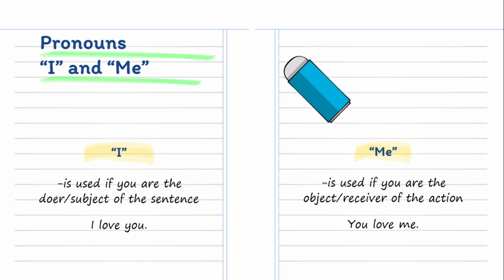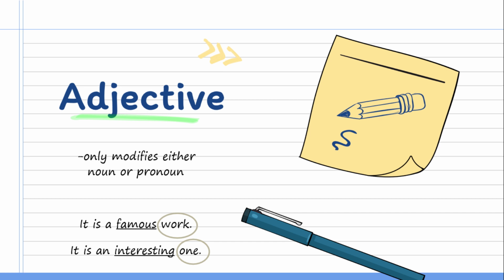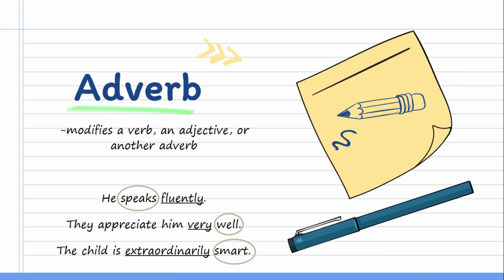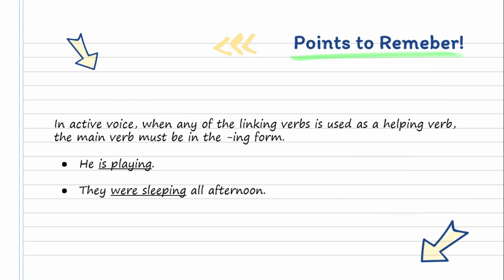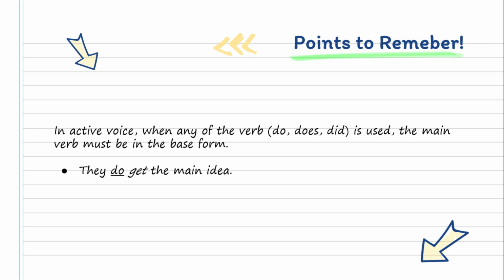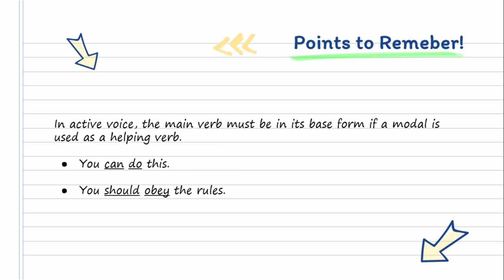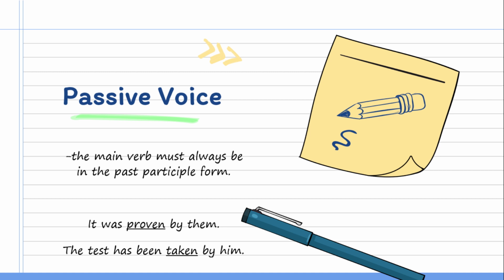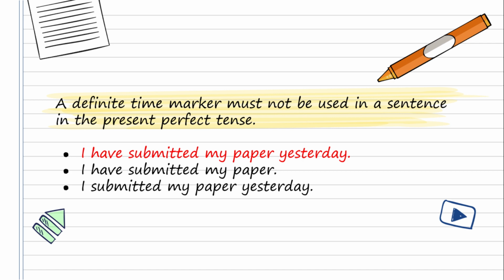LET Review | Points to Remember in Structure of English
The basics of English like voices of verb, modifiers etc. with explanation and examples.